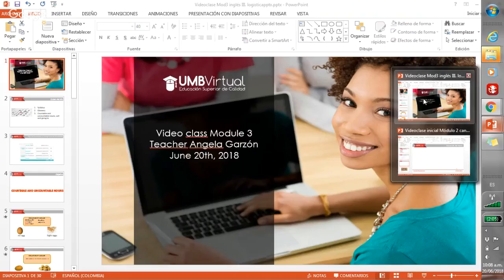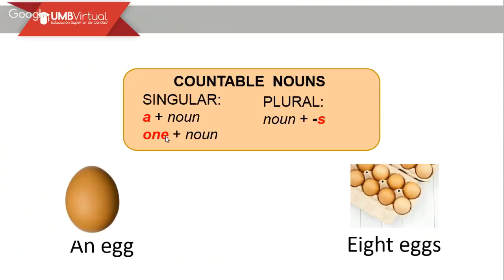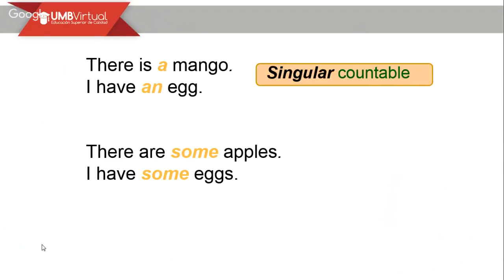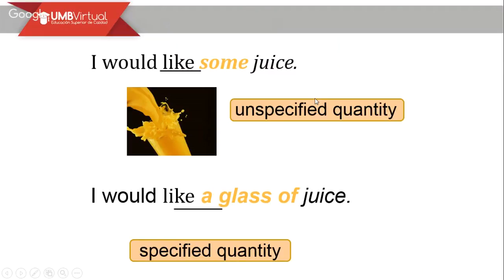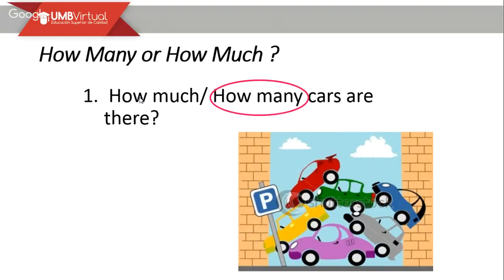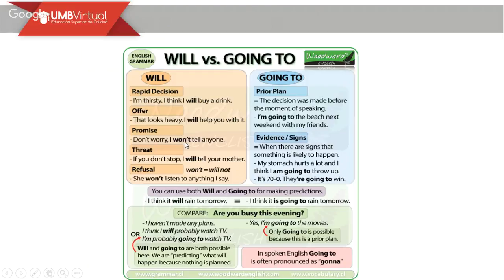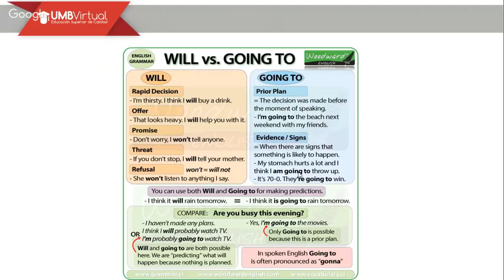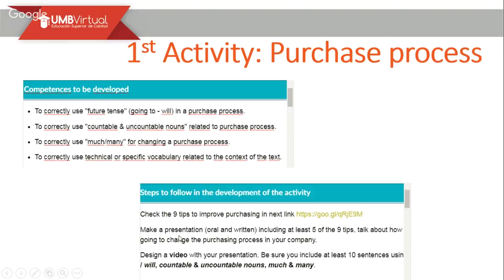Inglés III Mod 3 (Prof. Angela Garzón)